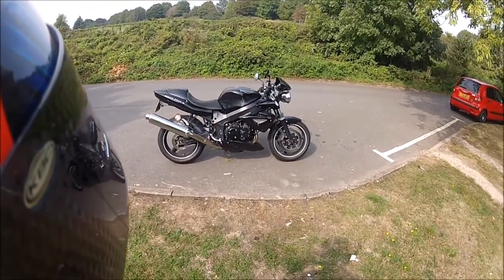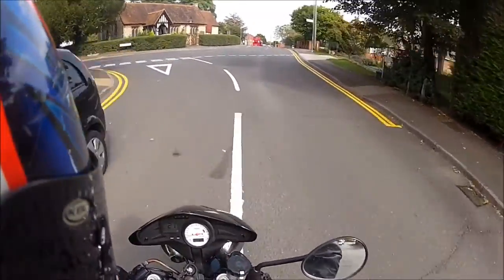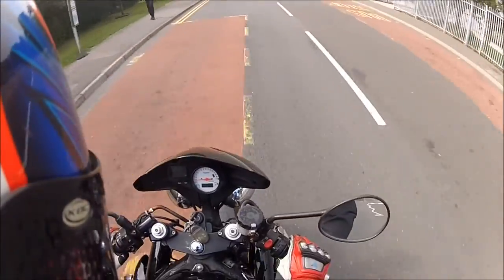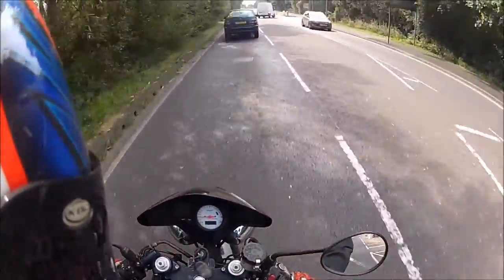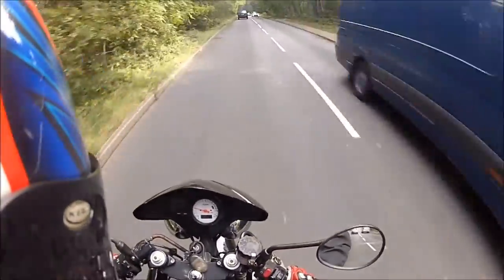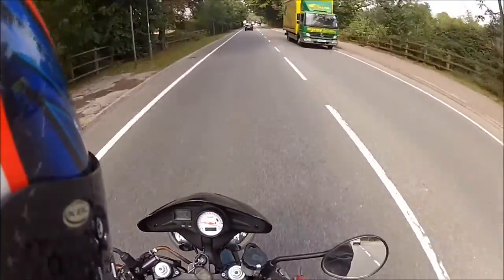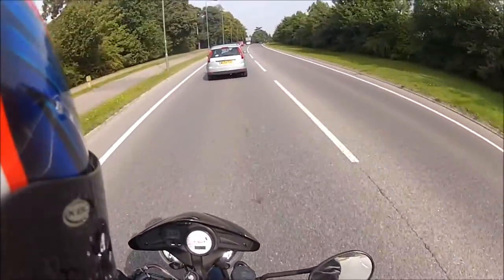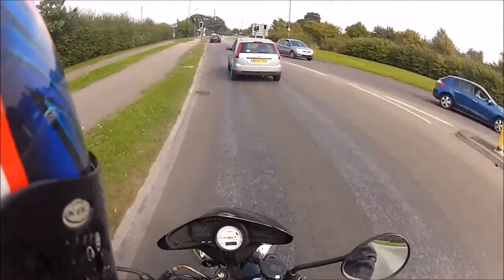Triumph Speed Four Quick review and subscriber news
welcome to this short on-board road test review of triumphs speed 4, plus some subscriber news